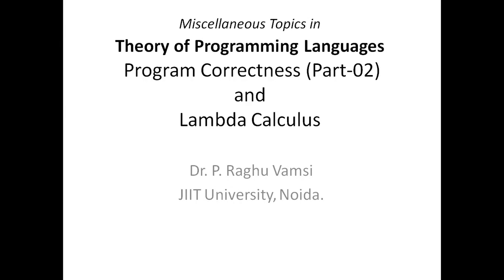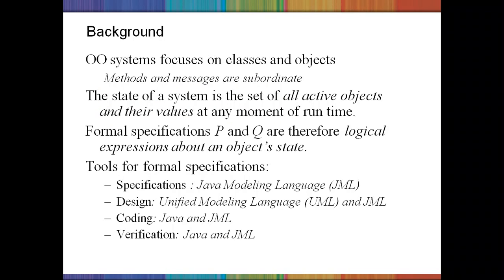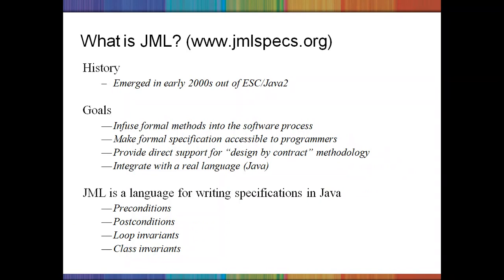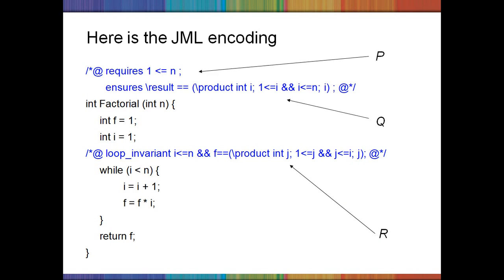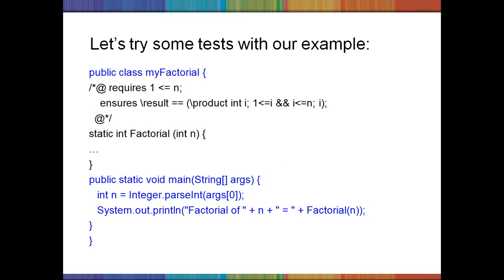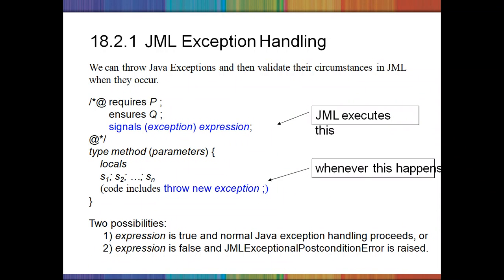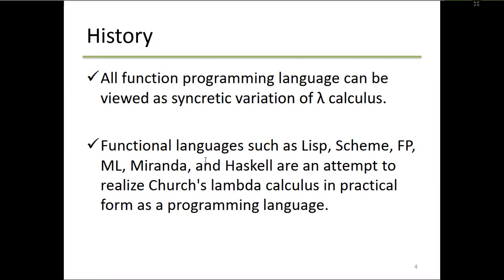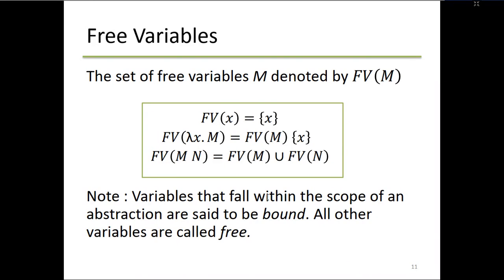L43_Miscellaneous Concepts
This video presents program correctness of object oriented languages, and introduction to lambda calculus.

Note: This lecture is the part of course 15B11CI612: Theory of Programming Languages of VI semester B.Tech (CSE), JIIT University, Noida, India. Freely downloadable lecture PPTs  via google search are considered for preparing these lectures.